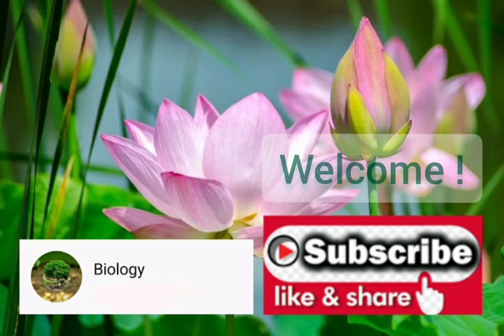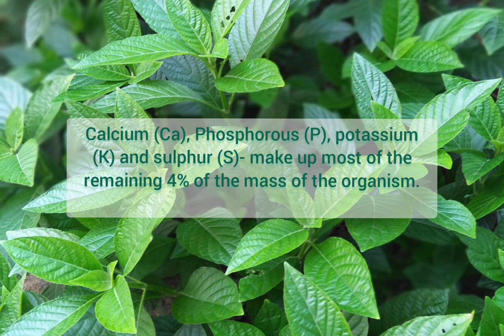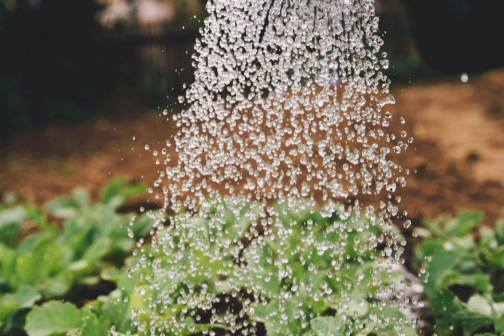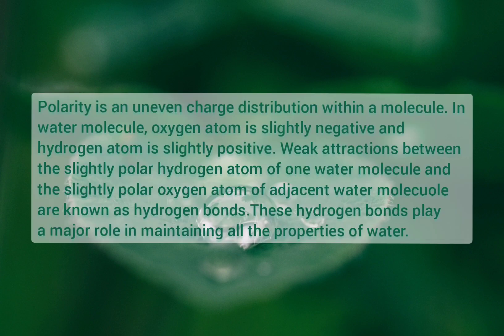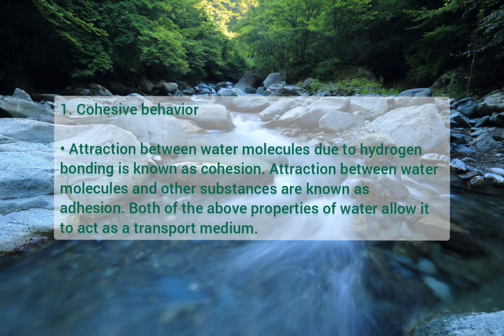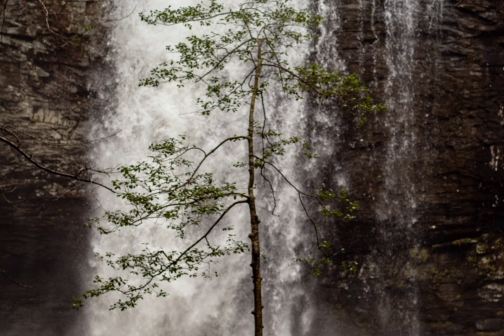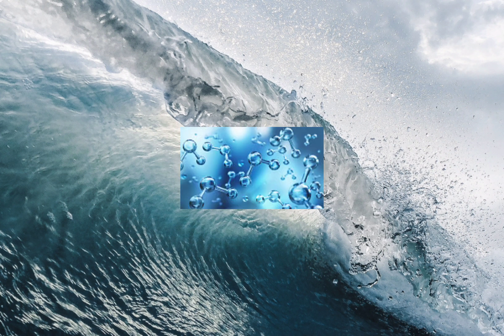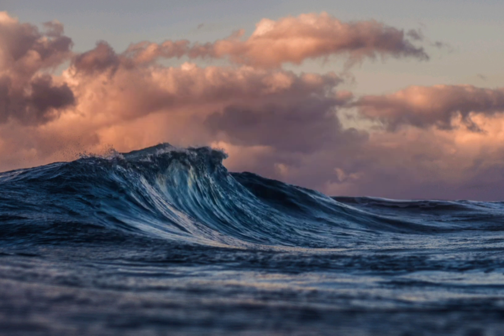Unit 02 - Chemical and cellular basis of life - Part 01